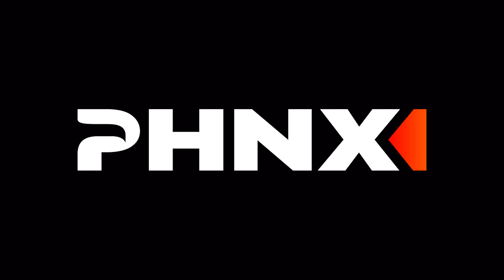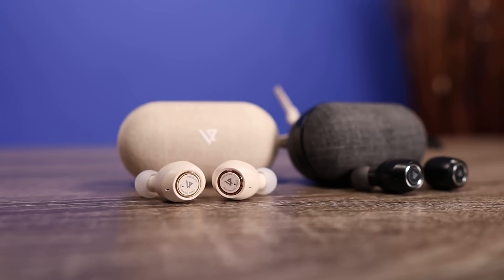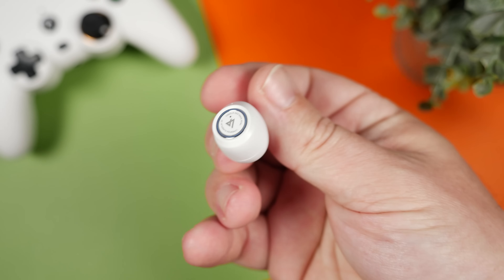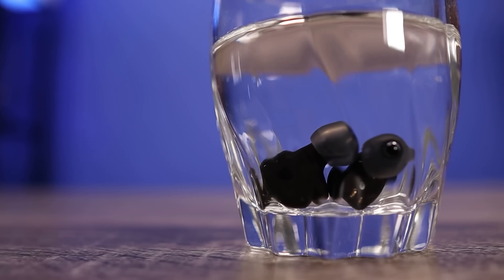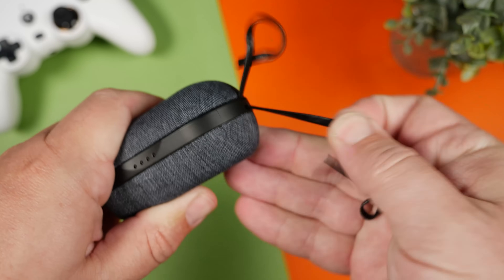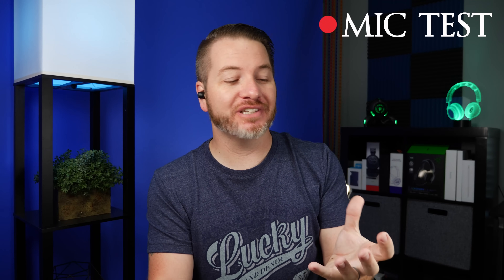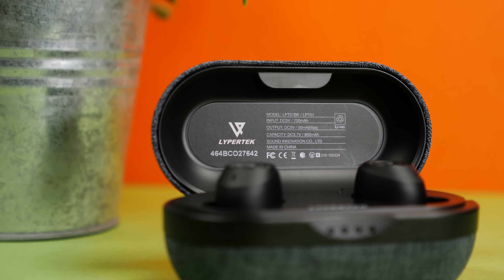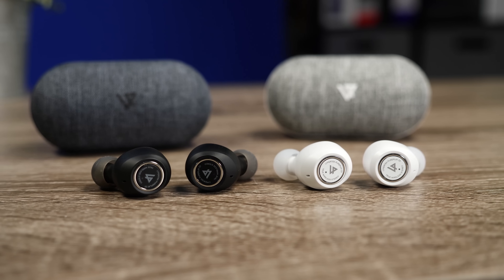Lypertek PurePlay Z3...The TEVI's 2.0!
PSN: kvmartin
Steam: Gamesky